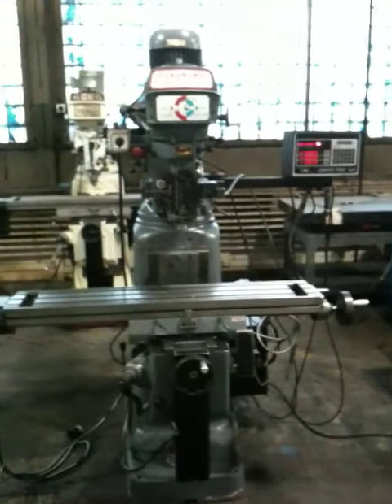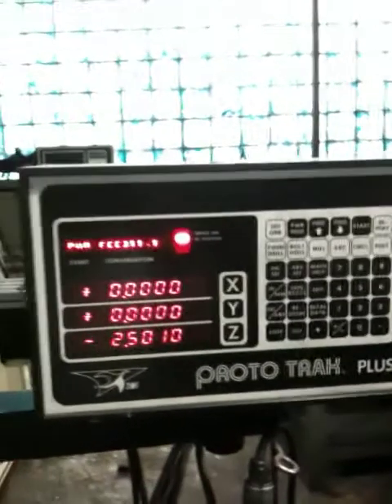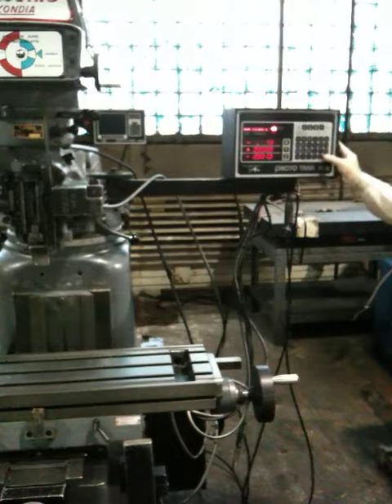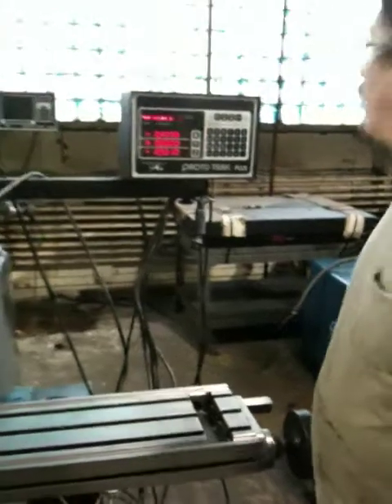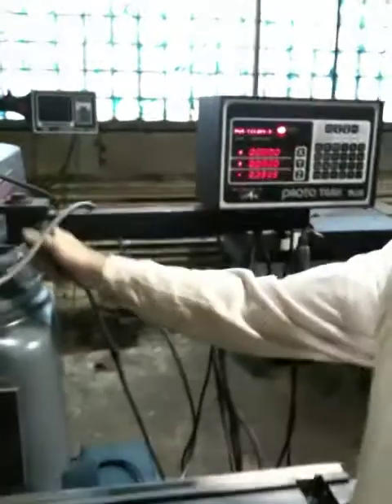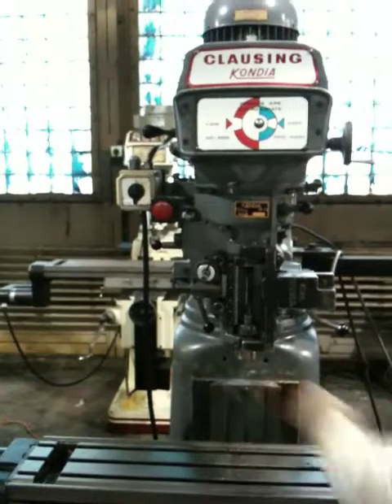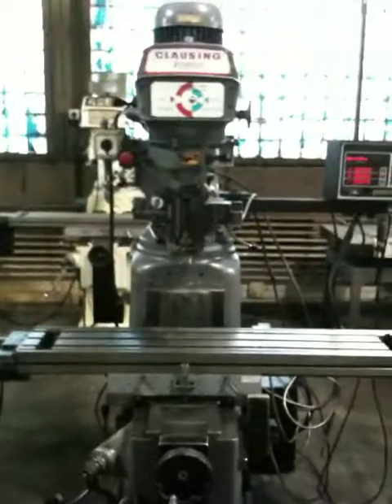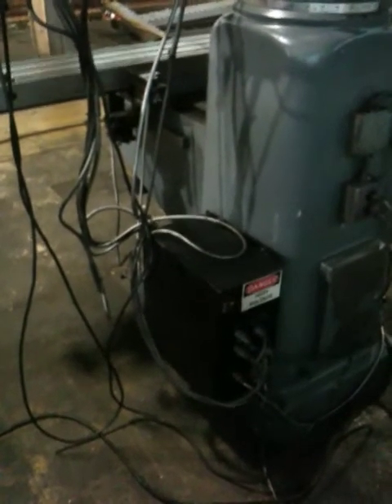CLAUSING-KONDIA 2-AXIS CNC VERTICAL MILL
MODEL: FV-1, S/N: V-848
w/PROTO-TRAK PLUS CONTROL
w/HAND WHEELS AND 3 AXIS DIGITAL READOUTS